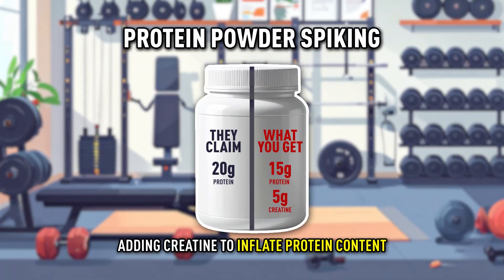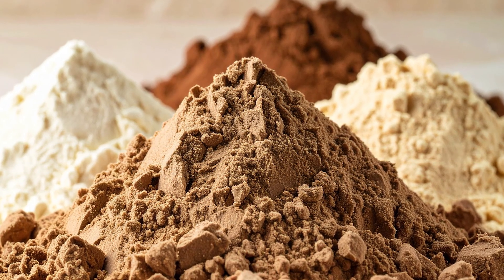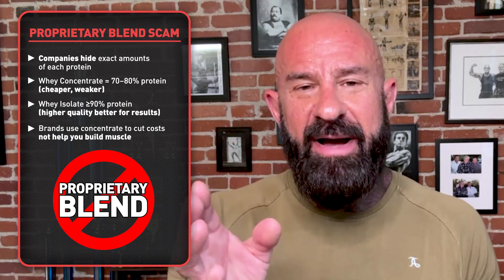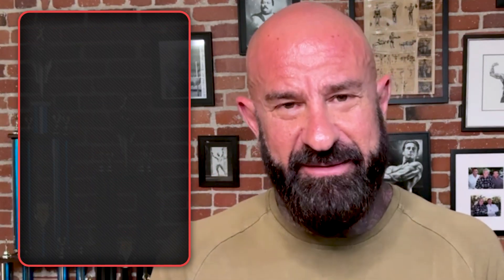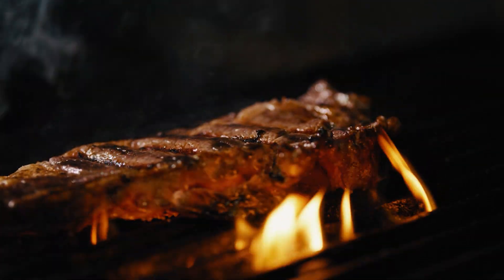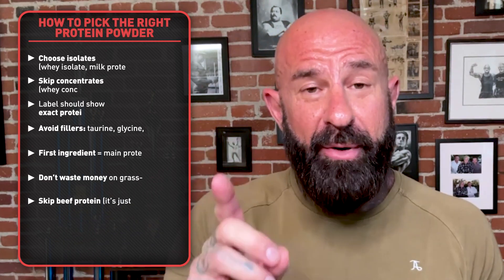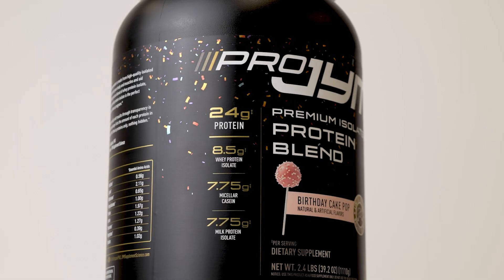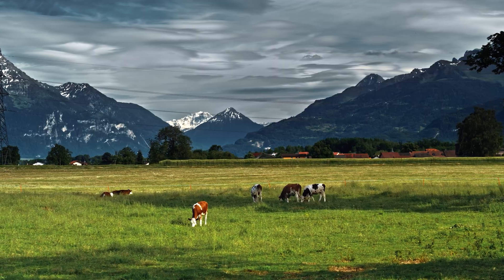The Protein Powder Scams You Need to Avoid | Dr. Jim Stoppani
Think you’re getting 20g of protein per scoop? You might be getting scammed.

Most protein powders don’t give you what’s on the label. In this video, Dr. Jim Stoppani exposes the supplement industry tricks that cost you money and gains — from protein spiking with cheap fillers to misleading “grass-fed” and “beef” protein claims.

Learn how to read labels, avoid scams, and pick a protein powder that actually supports muscle growth, recovery, and results. Perfect for beginners and anyone serious about fitness, bodybuilding, or strength training.

Stay informed, save your money, and fuel your body with the right supplements.

00:00 | Most Protein Powders Lie to You
Introduction to misleading protein claims and why you might not be getting the protein you expect.

00:08 | Protein Spiking Explained
How companies use cheap amino acids like taurine and glycine to inflate protein content on labels.

00:32 | Creatine and Protein Mislabeling
Why adding creatine can make a protein scoop look better on paper but not in reality.

01:26 | Proprietary Blends & Whey Protein Concentrate
Why vague blends hide actual protein sources and why whey concentrate may be less effective.

02:02 | Lactose Problems with Whey Concentrate
How whey concentrate can cause digestive issues due to higher lactose content.

02:23 | Grass-Fed Whey Protein Scam
Why grass-fed whey doesn’t provide extra omega-3s, CLA, or vitamins after processing.

03:30 | Beef Protein Powder Scam
Why beef protein powders are mostly collagen and lack essential amino acids for muscle growth.

04:42 | How to Choose a Protein Powder
Tips for selecting quality protein: isolates over concentrates, avoid fillers, read ingredient labels carefully.